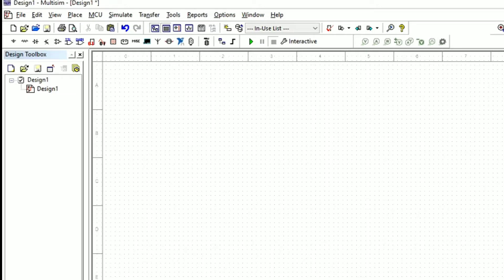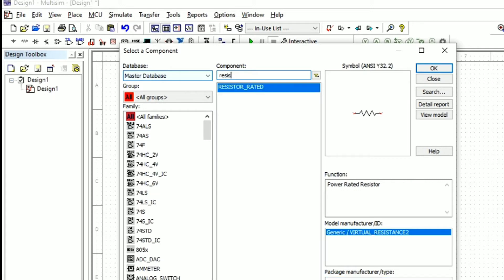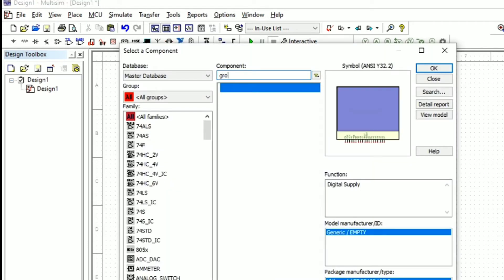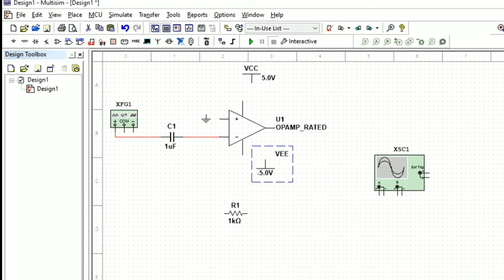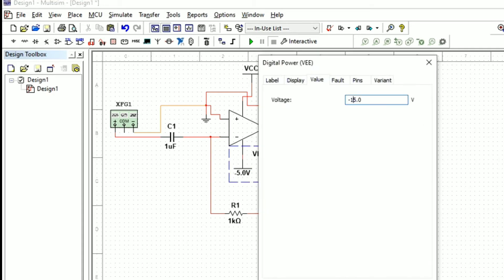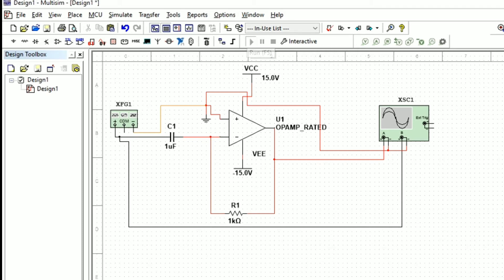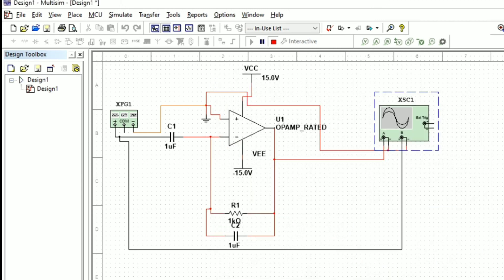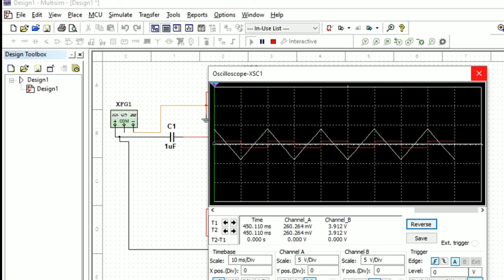Simulation-Op Amp Differentiator using Multisim | Differentiator experiment in Multisim in 3 min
Simulation-Op Amp Differentiator using Multisim